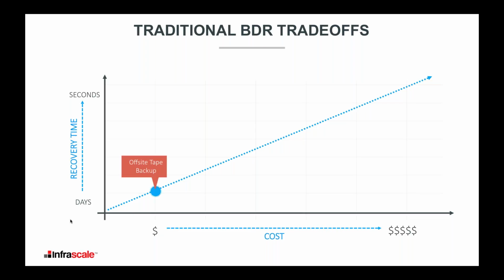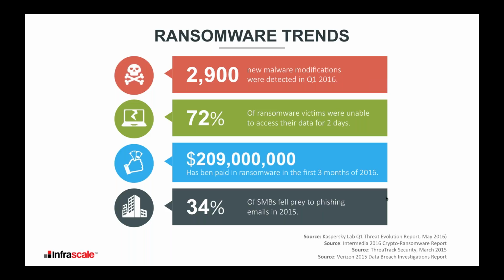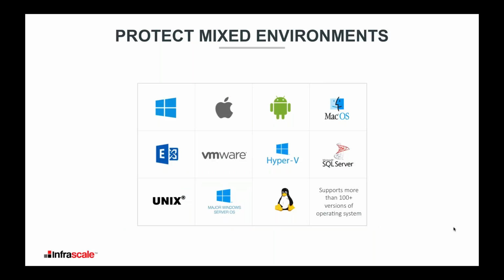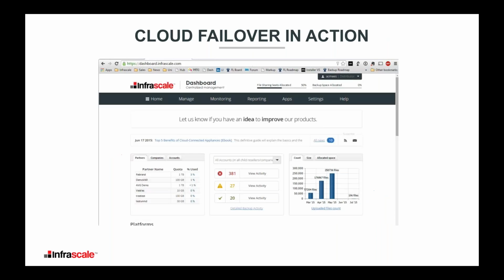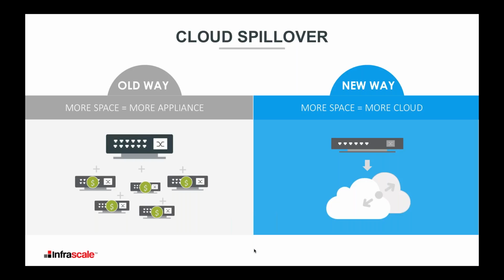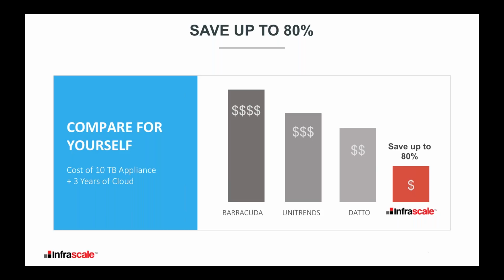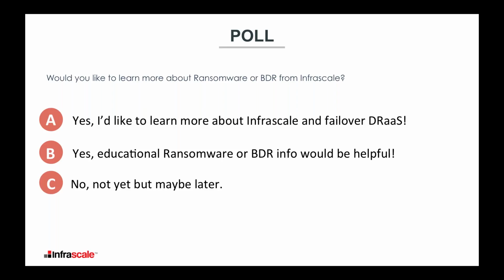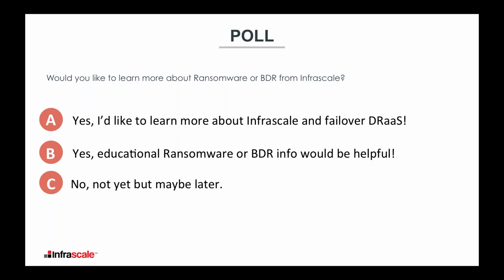Cloud Based Disaster Recovery: Protect Yourself from ANY Threat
Cloud based disaster recovery solution to protect yourself from any threat.